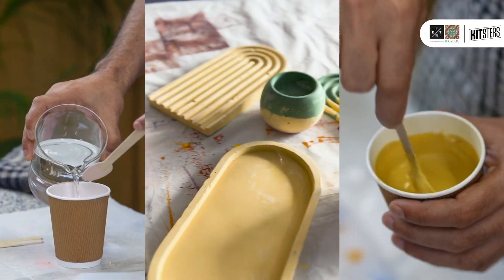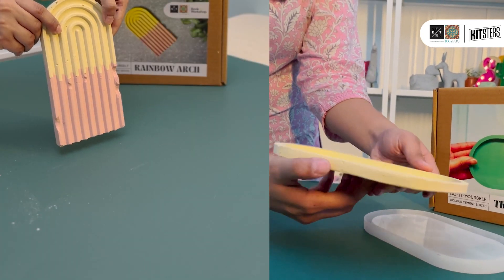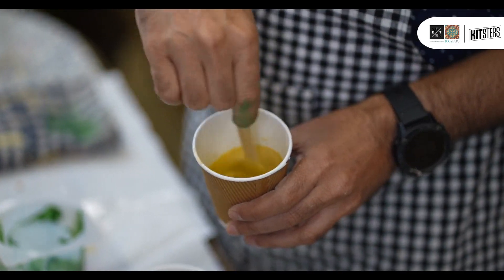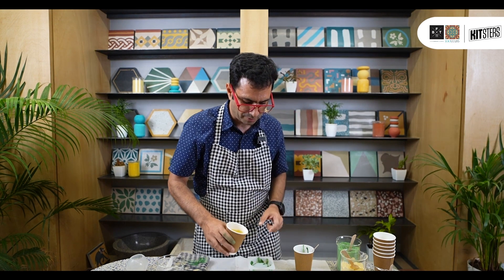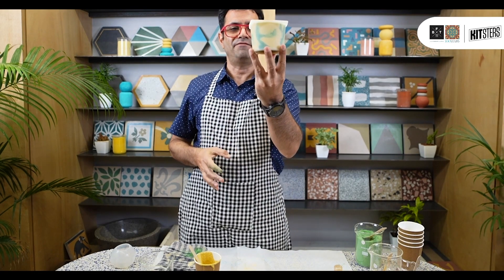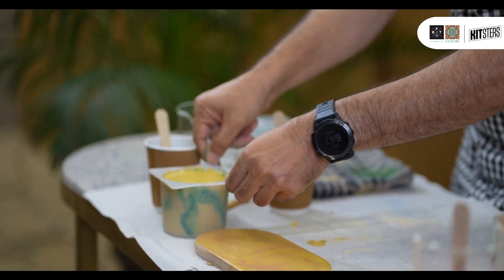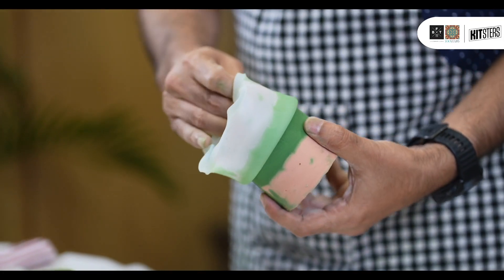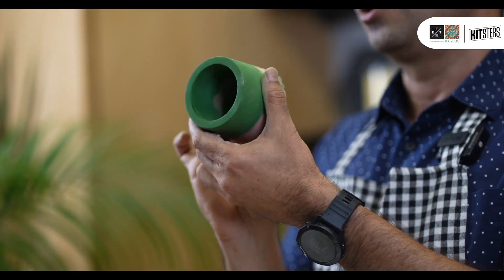DIY Cement Planter Kit! Try out this Kit and create it with ease. Get your Kitsters DIY Kit today!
Kitsters is India's largest DIY Kits brand with over 100 different kits to choose from! A Kitster can explore various interests and try their hands on art & craft, alco-bev, cooking, gardening, candle making, perfumery and much more!

Each kit comes with all the material you need along with a step by step video workshop with an expert that teaches you exactly how to use the kit and create marvels. The kit is created for absolute beginners and people who are willing to try something new. You get lifetime access to the videos so you can watch them as many times as you want and keep coming back to them whenever you want!

A Kitsters Kit is the perfect gift for any occassion too! These present themselves as unique gift ideas for birthdays, anniversaries, house warmings, appreciation, secret santa, christmas gift, diwali gift, gift to the team mates and much more!

A lot of the kits are also great birthday return gift ideas for kids and adults! We have over 30 kits to choose from for kids for all ages and over 100 kits for adults to choose from! These are also great return gifts for ladies. You can use the in kitty parties as an activity and then give the leftover material to the ladies as a return gift from the party for them to try something new!

More than 1200 parents think that the Kitsters DIY Kits are the best return gifts for birthday. Kids absolutely love them and can't wait to get their hands all over them. They are alsways so eager to open them and get started.

Looking for the perfect  birthday gift for mother or father? You will find really cool options right here. You can find something for everyone in one place. Kitsters offers a wide range of options depending on age, interest and occasions for everyone to choose from!

You can also use these kits to get back to an old hobby like Devanagari Calligraphy or start a new one like crafts with resin. You can also explore interesting beverage options like the Gourmet Coffee kit if you are a coffee lover or try getting yourself a Cocktail Infusion kit and create the coolest cocktails at home.

The best part about these kits is that they work according to you and your schedule. You can do them as per your own pace, in your own space and at your own time!

You can even get these kits for your team and make them do something super fun! These kits are a great way to hosting team building and morale building sessions in the office with absolutely no hassle at all.